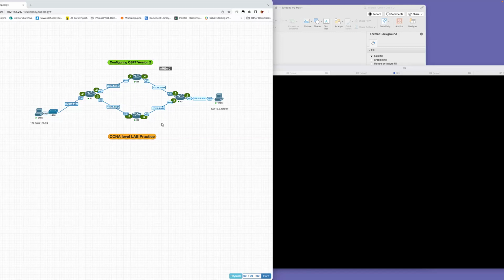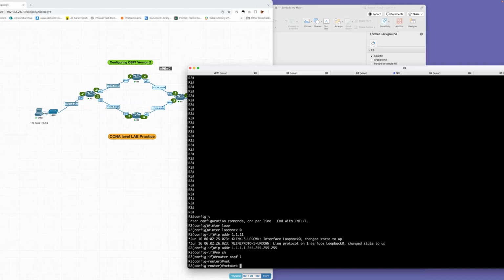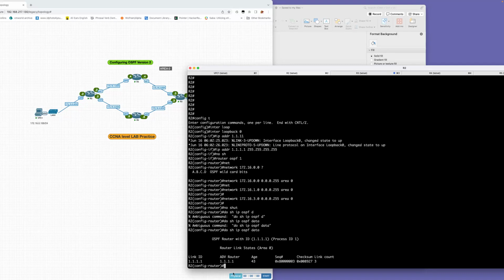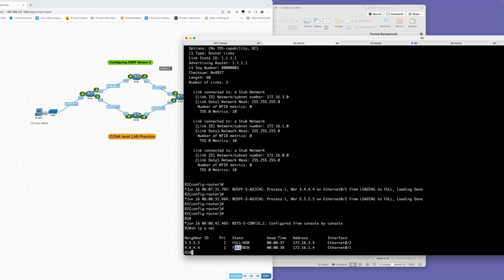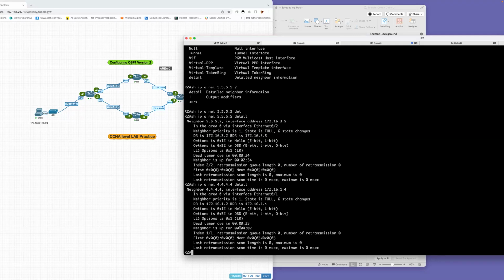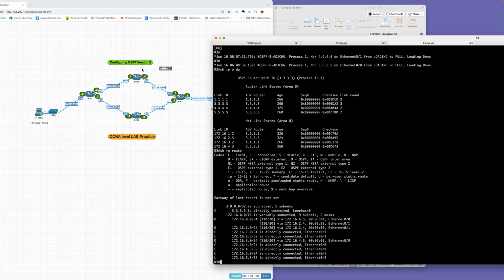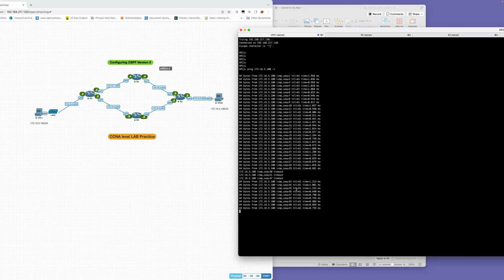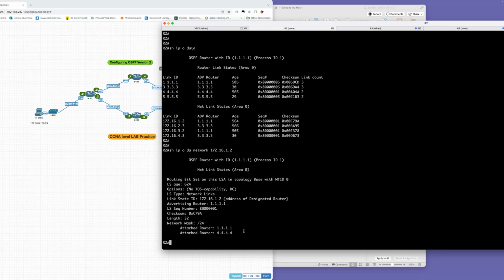2.6 routing - ospf lab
LAB: OSPF with single area